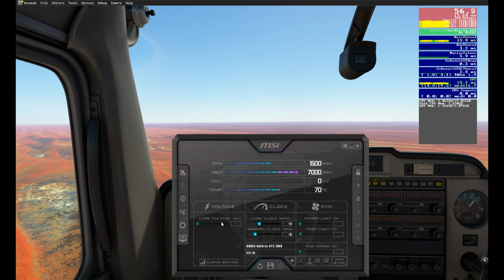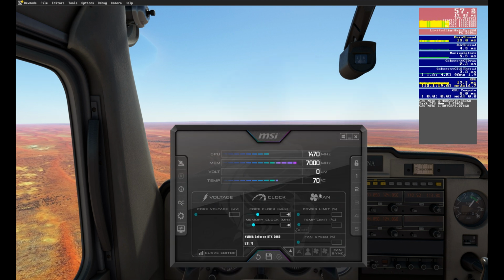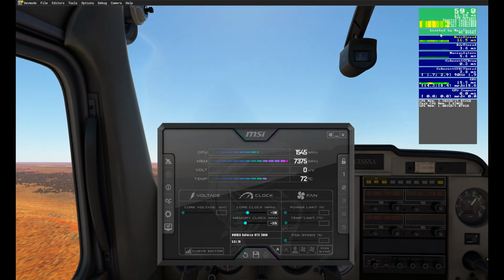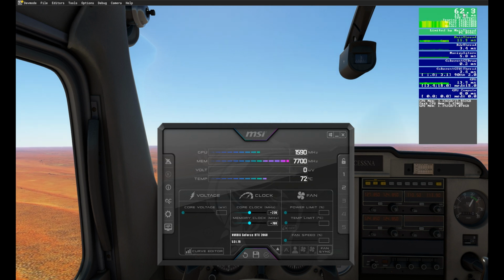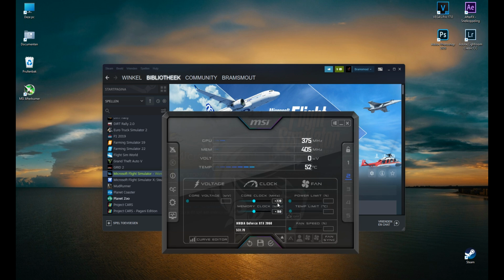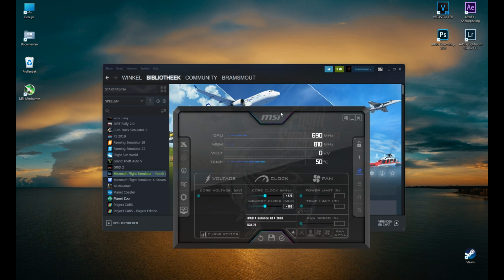MSFS overclocking GPU with MSI afterburner | FPS increase | RTX2060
In this quick tutorial video we go over the basics of overclocking you're GPU in a safe way. Some may see bigger FPS increase than other, be aware that it's impossible to expect 20+ fps increase. It's about getting that little extra to have a more stable sim.

ROG Strix G531GV_G531GV
    Dedicated Memory: 5968 MB

-Processor: Intel(R) Core(TM) i7-9750H CPU
     @ 2.60GHz (12 CPUs), ~2.6GHz

Recordings made with one acer vg240y, flying normally with two acer vg240y, one via HDMI and on via USB-C to HDMI

settings on High and few on ultra, check my settings video to see proof that everything on ultra is not the best setting.